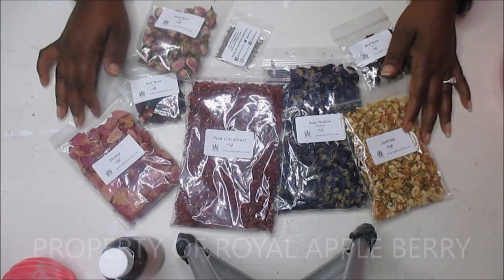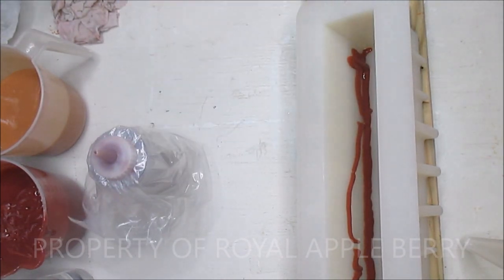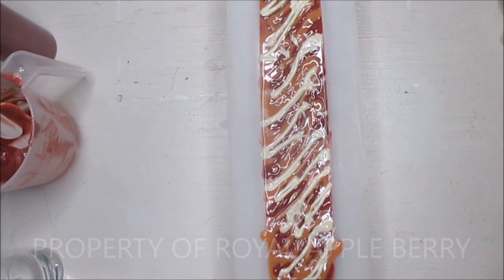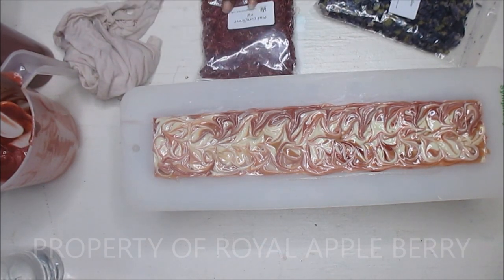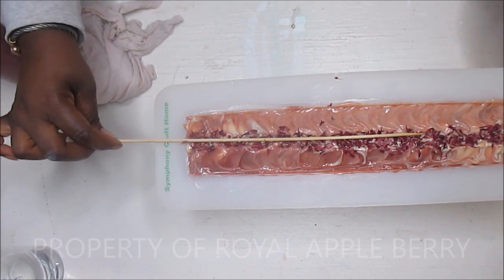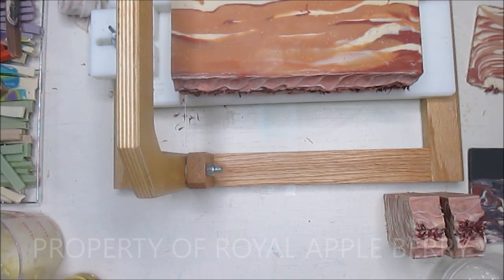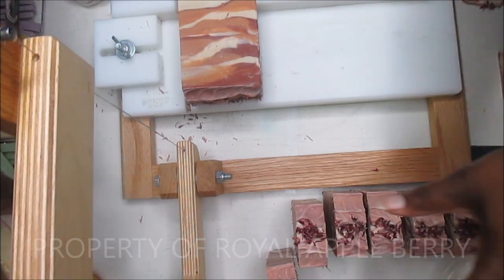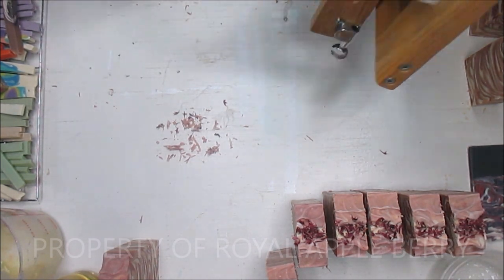MAKING AND CUTTING PATCHOULI HANDMADE COLD PROCESS SOAP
It's free!!! And If you like this video, please do hit that thumbs up button for more! You all are so stinkin' awesome! Hugs friends!!!